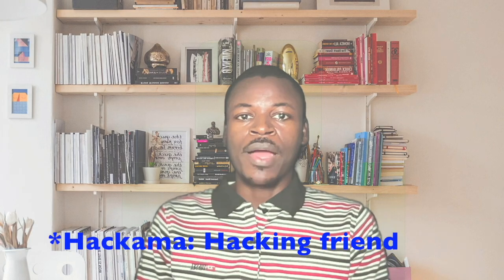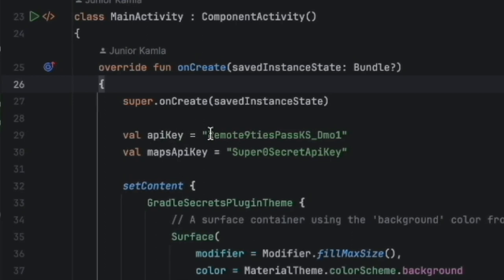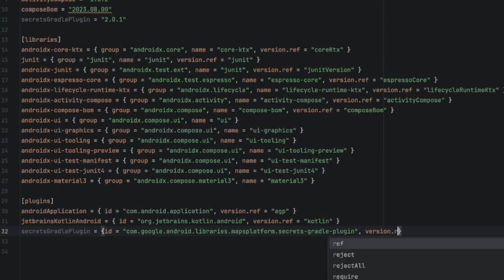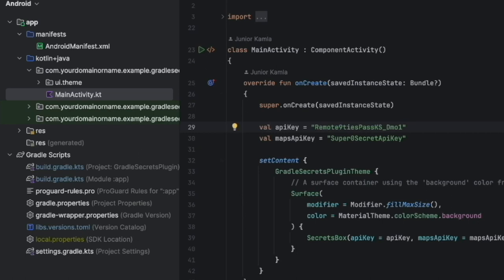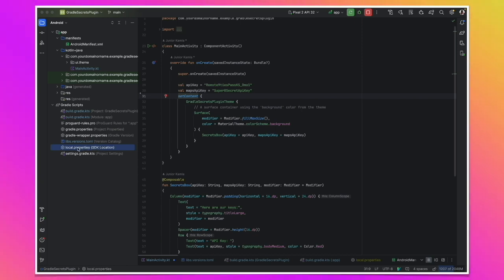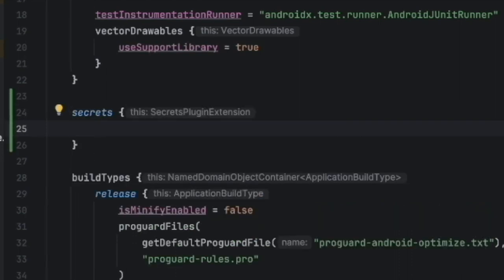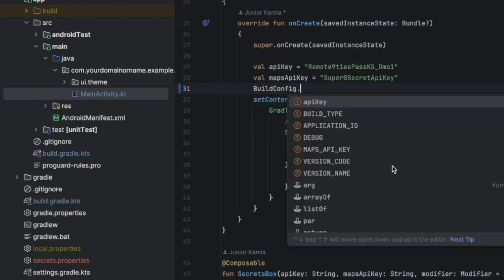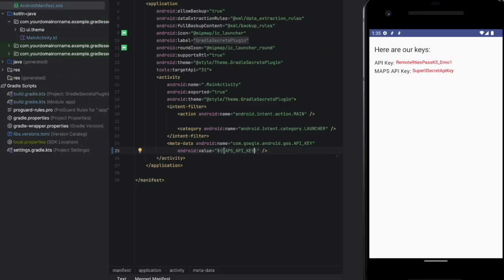STOP Hard-Coding Secrets In Your Code! [Android Studio Step By Step Tutorial]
Stop hard-coding sensitive information into our code that is shared on version control systems, instead, let's use the Secrets Gradle Plugin, an officially recommended way of keeping our secrets in Android projects to manage it smoothly. Follow me step by step in this video to integrate it into your project with Android Studio.